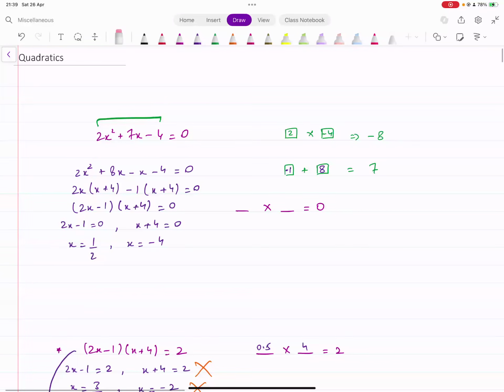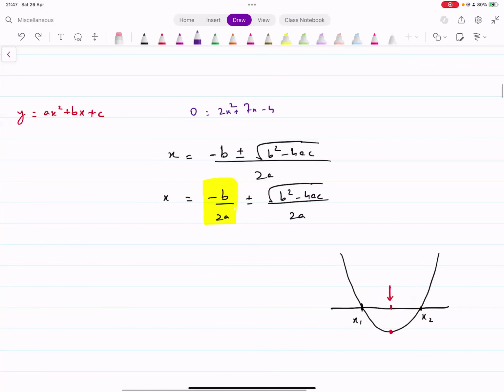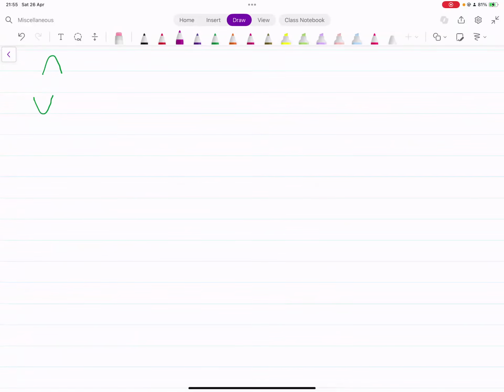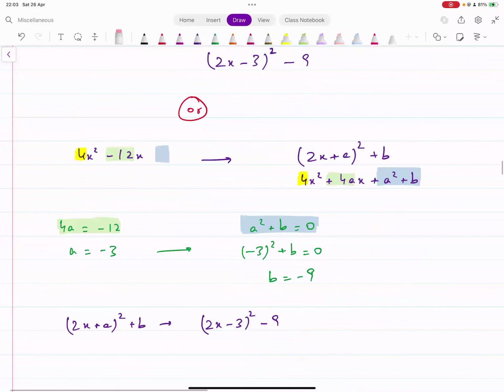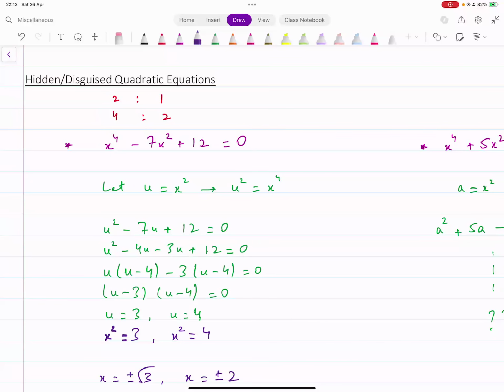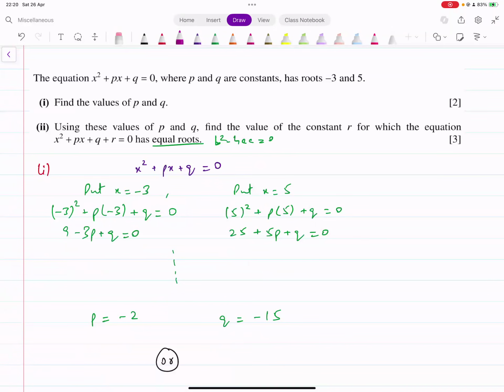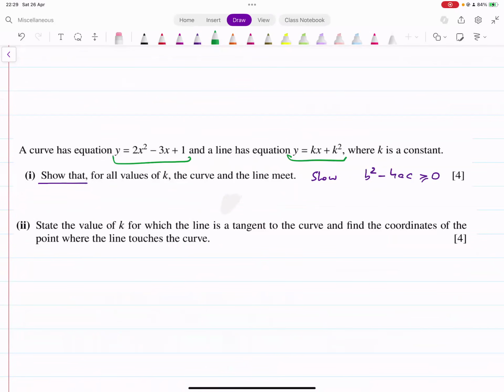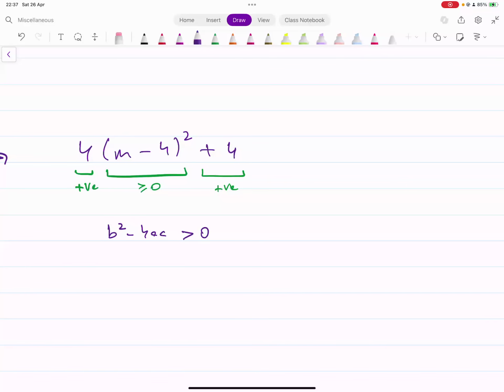P1 Quadratics | Revision of Concepts & Types of Questions | A-level Math | IGCSE/O-level Add Math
Live classes for AS/A-level Math and IGCSE/O-level Add Math are now underway — if you’ve been following along on YouTube and didn’t know the live courses had begun, this is your sign to join us!